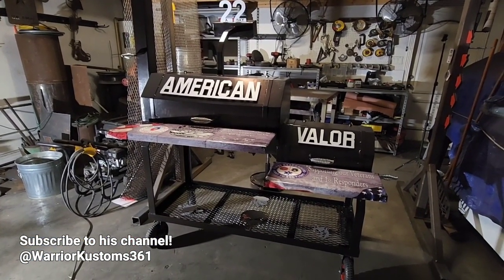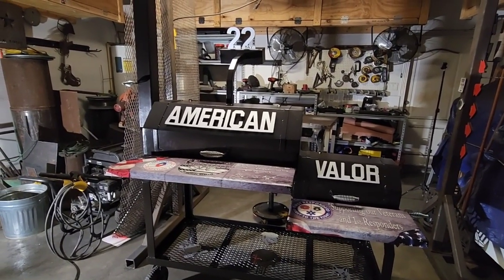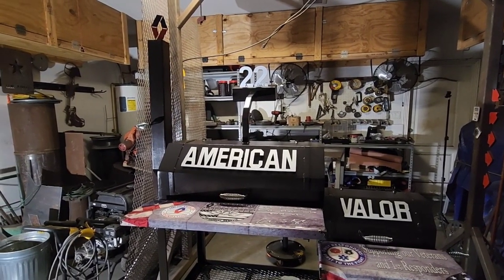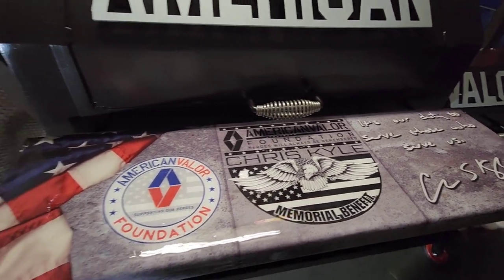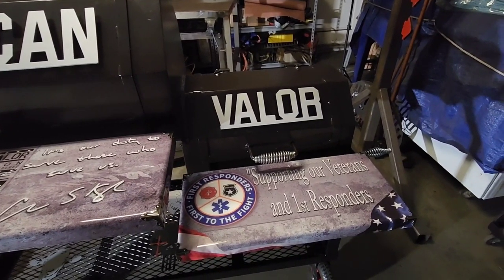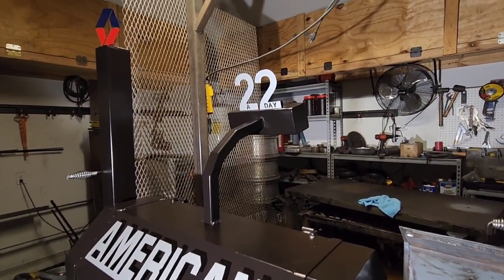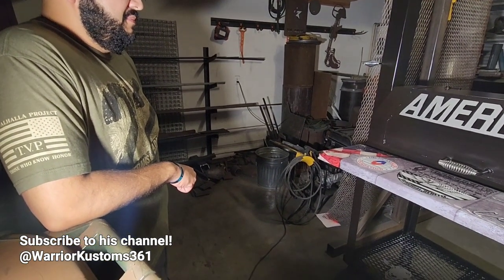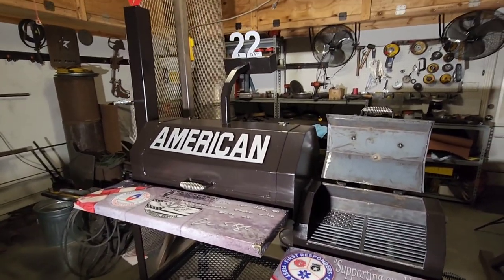AMAZING Build for our Veterans! Must see this custom BBQ Smoker Pit!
WarriorKustoms361

Special Thanks you etrailer.com for funding this amazing build!